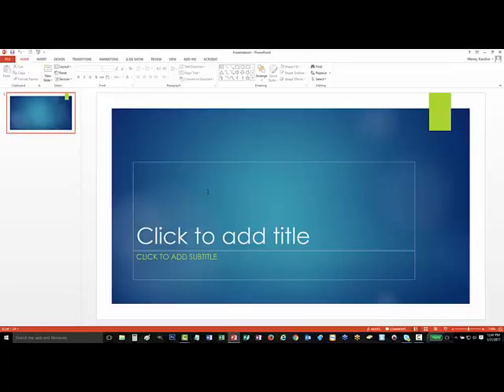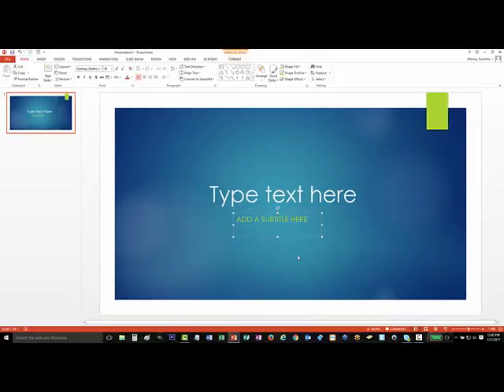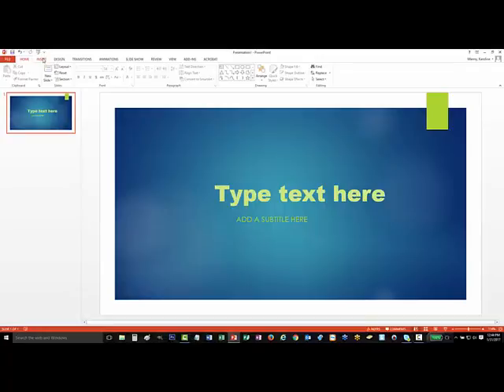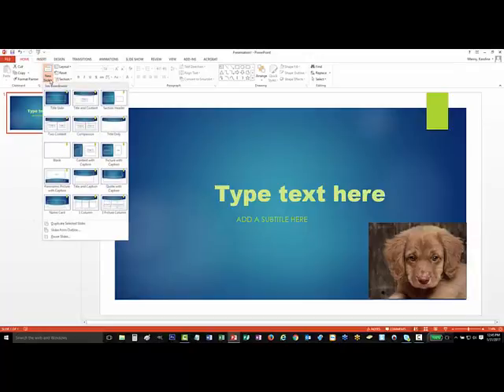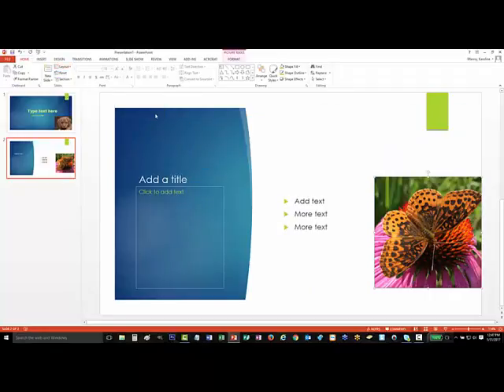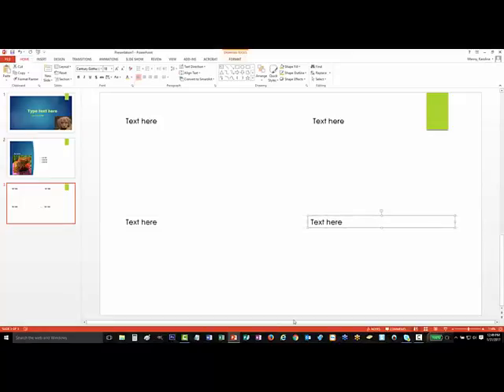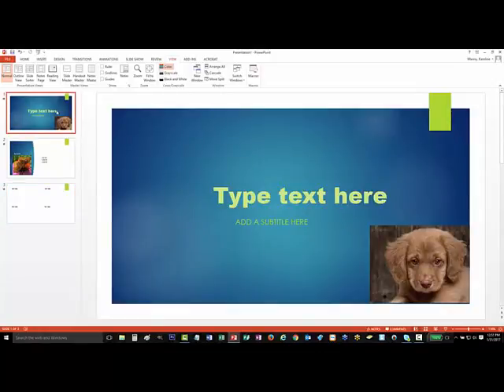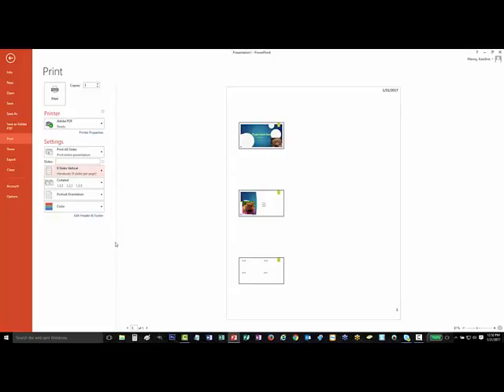Power Point Basics